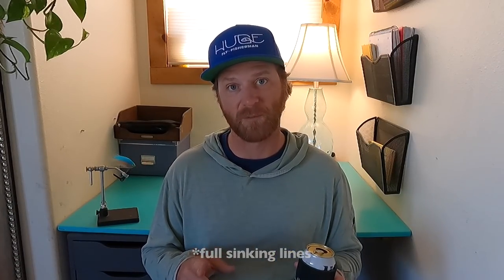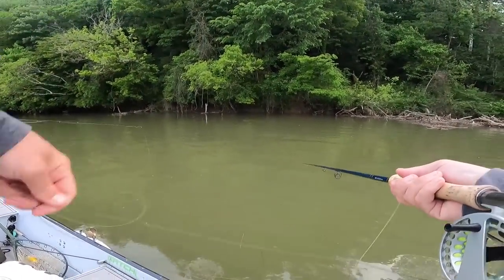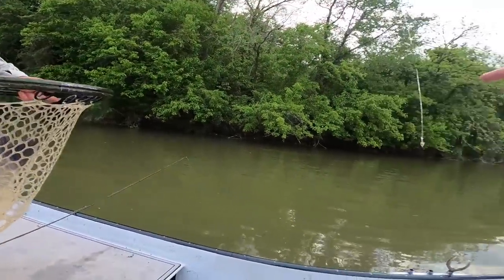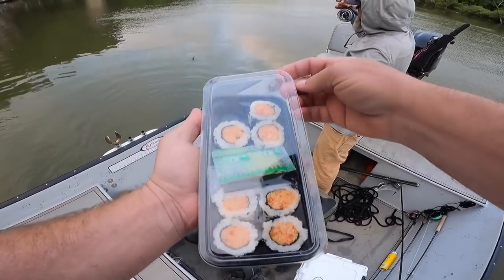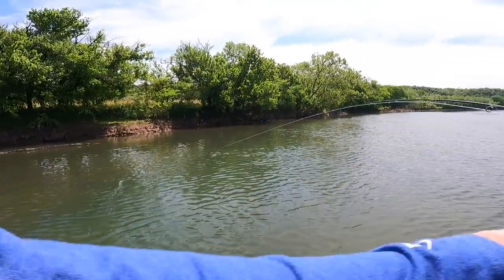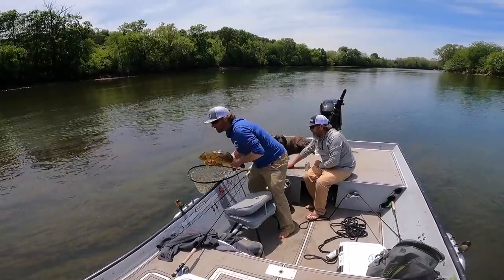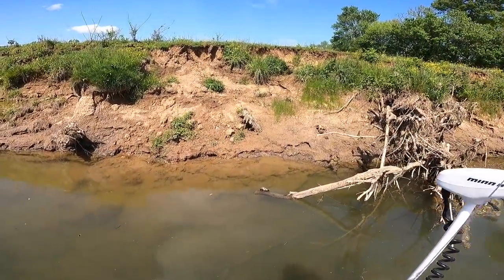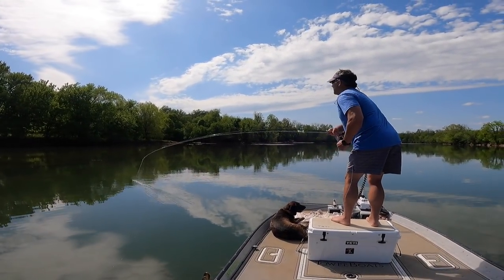EAST TENNESSEE Ep. 1 (fly fishing)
Bycatch is cool.

friends